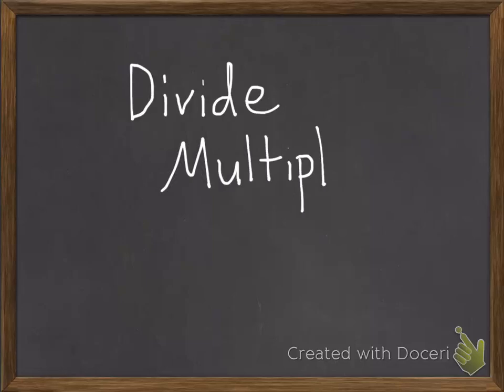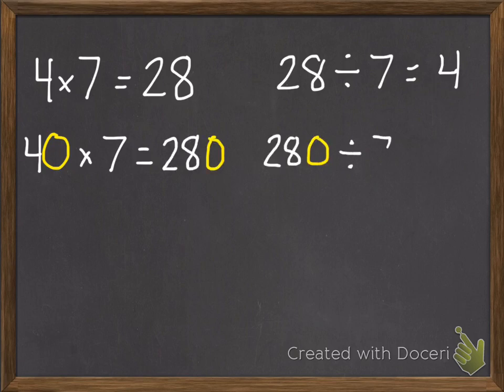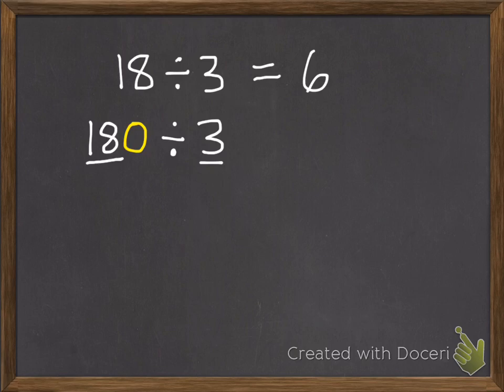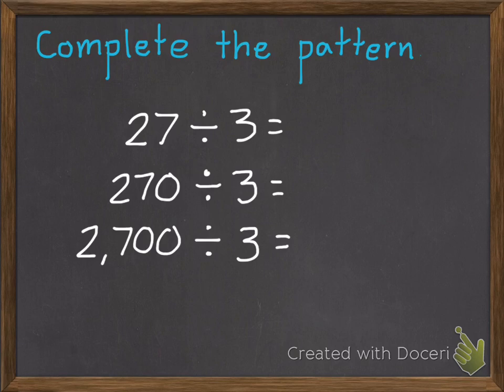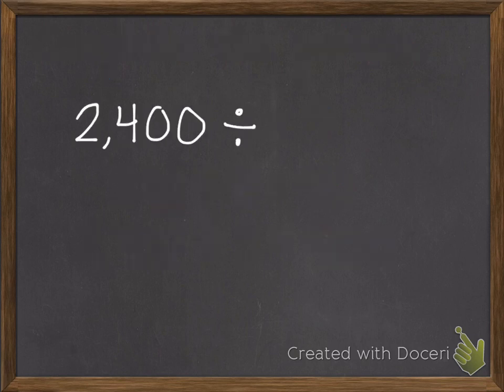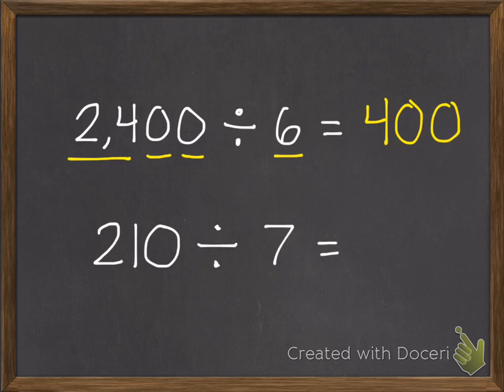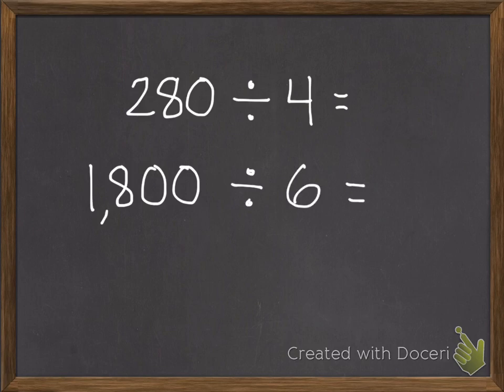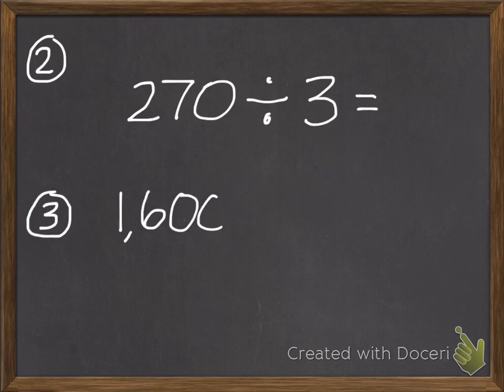Divide Multiples of 10, 100, and 1,000. 6-1